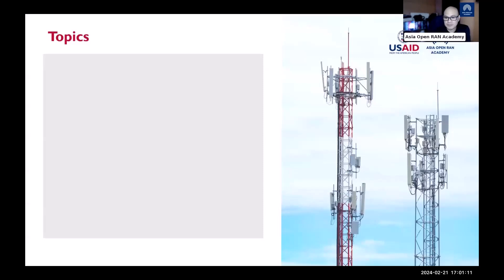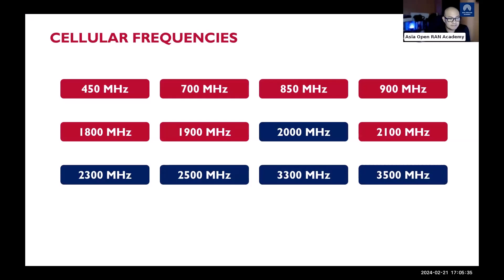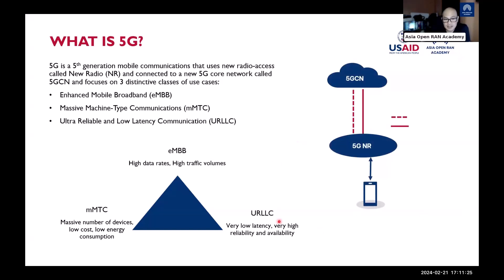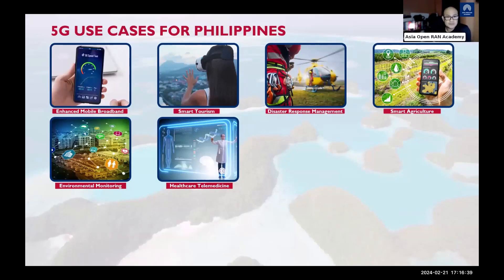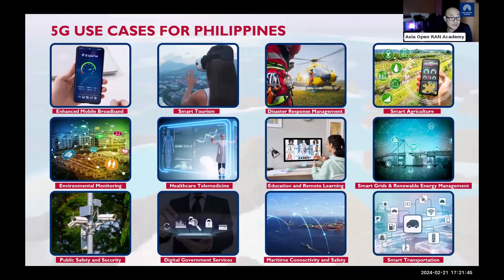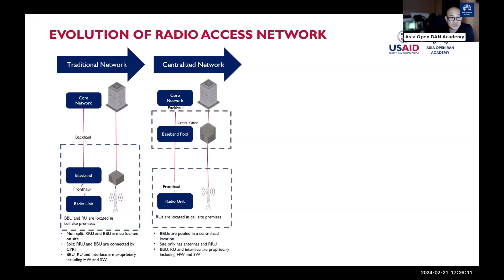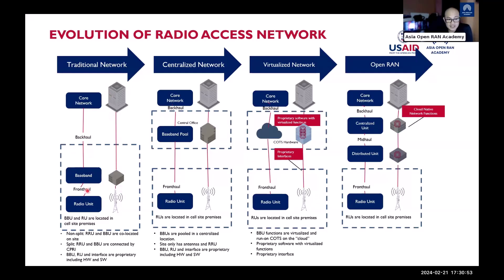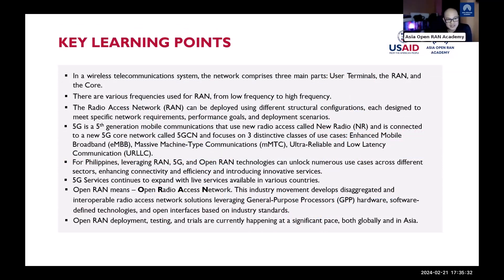5G OPEN RAN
In this video, we'll dive into the convergence of 5G and Open RAN technologies, unraveling the synergies and opportunities they bring to the telecommunications industry.

Whether you're a telecom professional, network enthusiast, or simply curious about the latest advancements in wireless networks, this discussion is for you. We'll examine how the high-speed, low-latency capabilities of 5G complement the openness and flexibility of Open RAN architecture, enabling operators to build more agile and cost-effective networks.

Join us as we explore the transformative potential of 5G and Open RAN collaboration in shaping the future of connectivity.
Let's navigate the exciting realm of 5G Open RAN together!